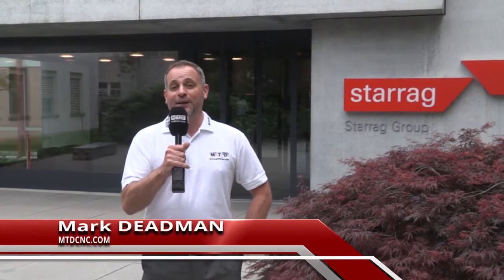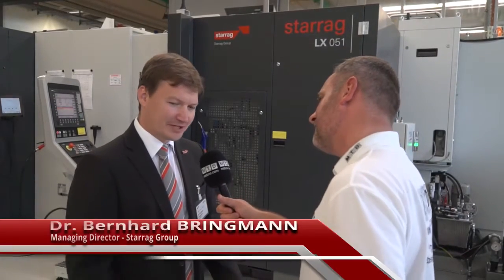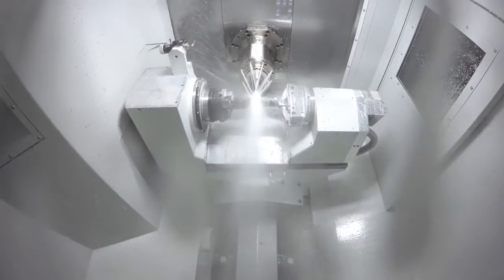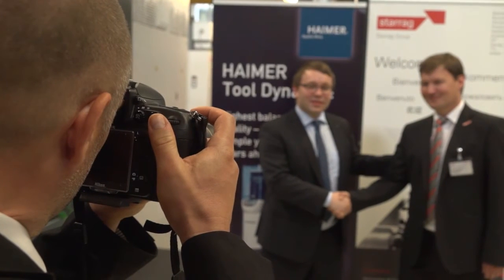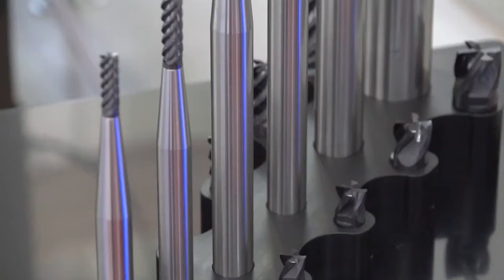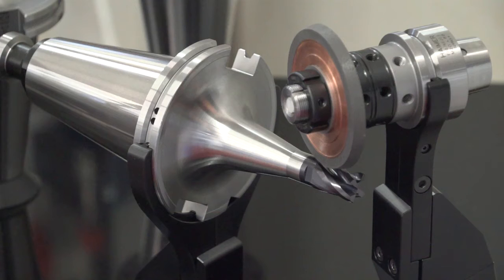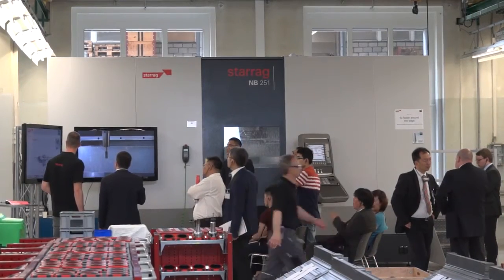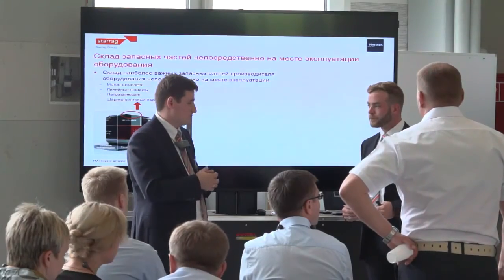Starrag Turbine Technology Days 2016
Starrag AG and HAIMER GmbH were partner for the Turbine Technology Days 2016, held in Rorschacherberg at the Starrag Group Headquarters and for a special event at the HAIMER Headquarters in Igenhausen. The event focused heavily on live demonstrations of real life applications regarding the efficient manufacture of turbine components like automated 24/7 production, the high performance cutting of blades, blisks and casings or blade repair with adaptive technology from TTL.